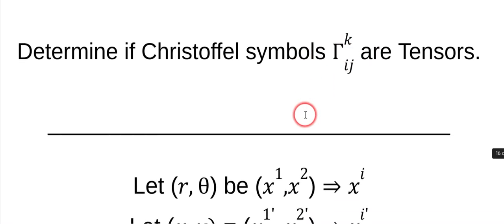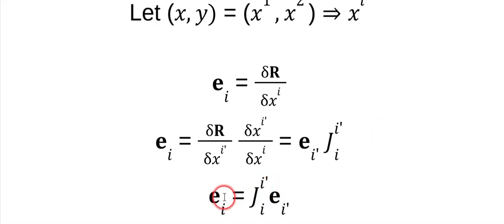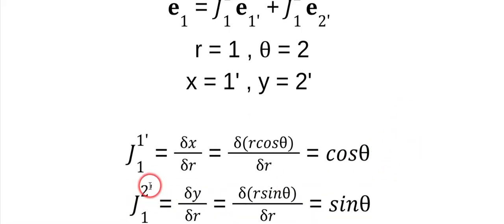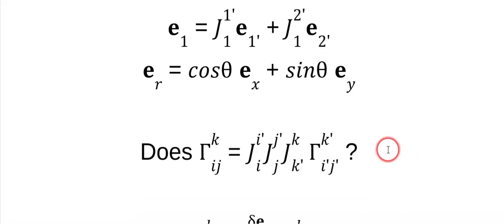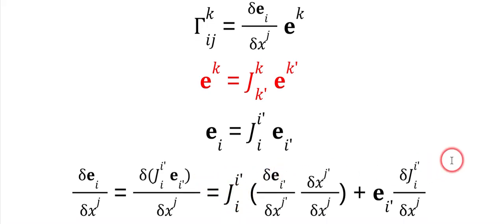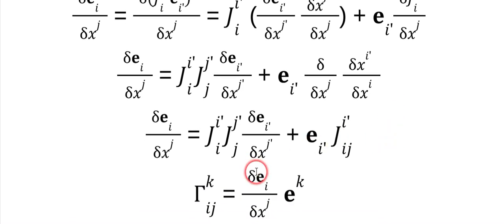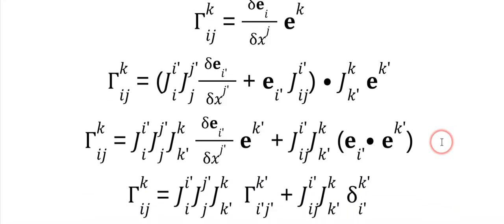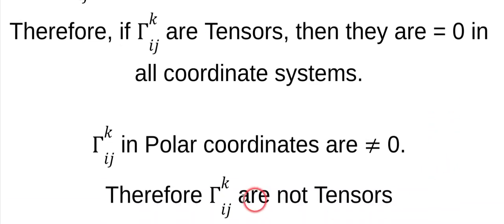Are Christoffel Symbols Tensors?